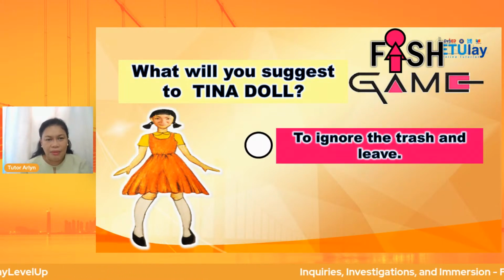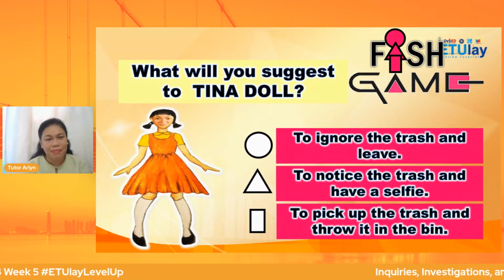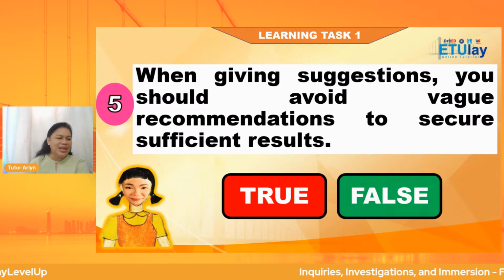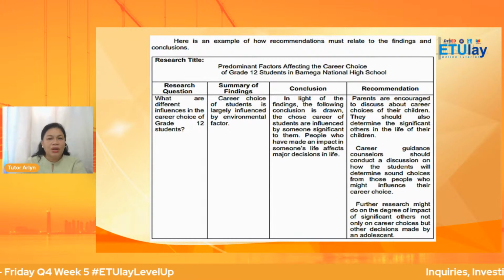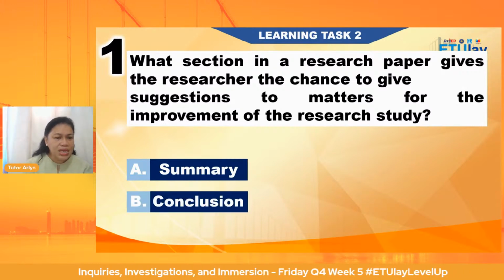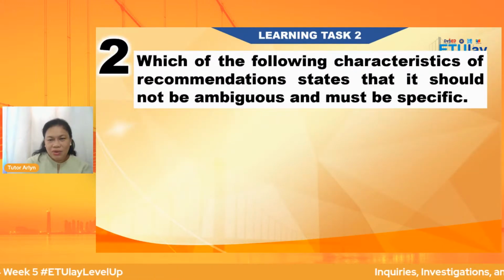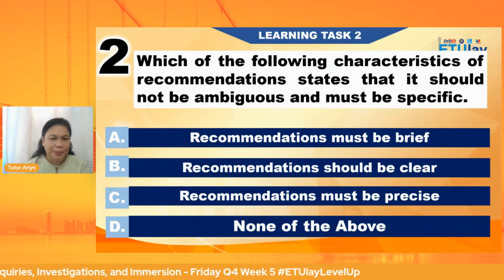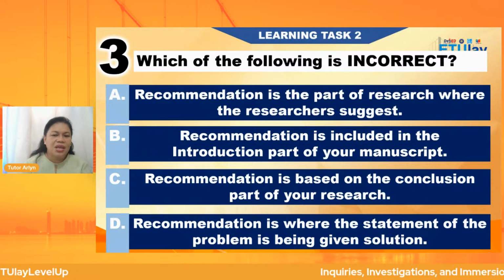Inquiries, Investigations and Immersion - Friday Q4 Week 5